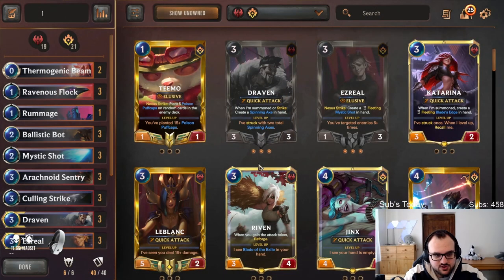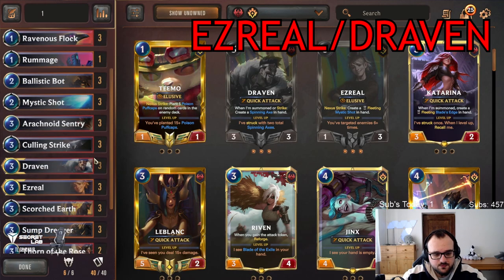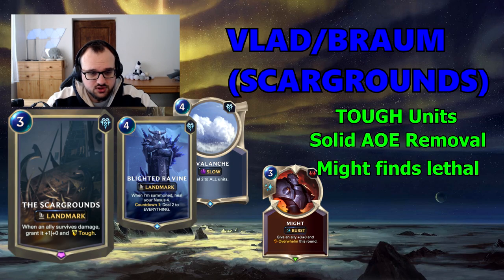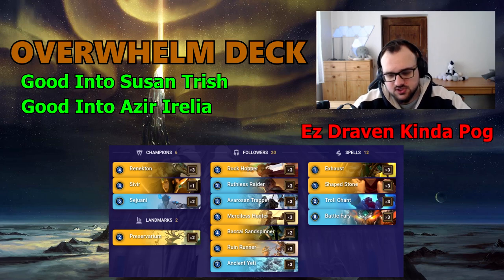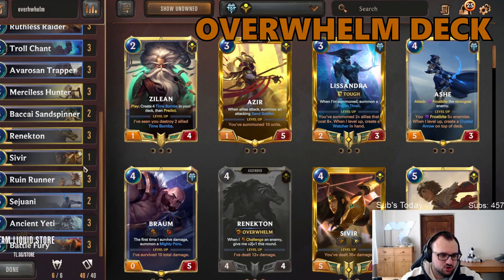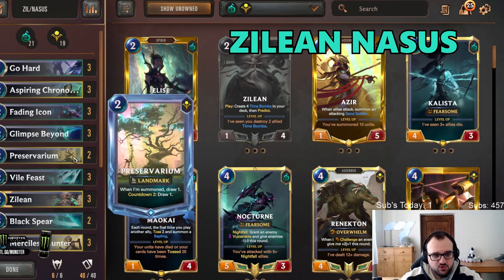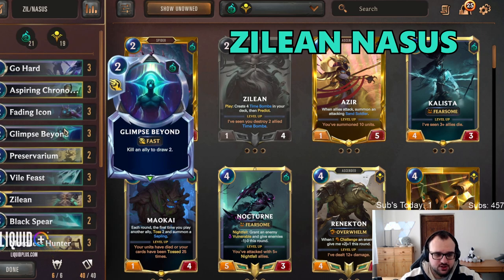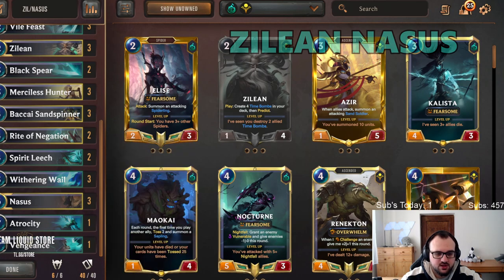4 Decks you can use to Beat Irelia!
Decklists:
00:16 EZREAL/DRAVEN: CECQCAQDBEAQGAYNAIBQIBIRAMAQGBAUFYCACBA7EQTDIAYBAEBTGAIBAQNQCBADBIAQCAIEAE

01:30 SCARGROUNDS: CECQCBABBEAQIAYSAIBQCAQUAMAQCCINCUBQCAYGDYYAEAIBAEKAEAIDF4ZAGAIBAMJQCAYDBUBAIAIKBY

02:28 OVERWHELM:
CMCACAQBAYAQGAICAMAQCBI7GADAIBZGFU3UGXLHAIAQEAICAICAODKRAEAQIBYU

03:40 NASUS/ZILEAN: CMCACAYFCAAQIBIDAMAQKHJIGECQIBYBE4XVCZYDAEAQKIQBAQCRAAQEA4GTWAICAECQCGI

05:59 (Why not Fiora)